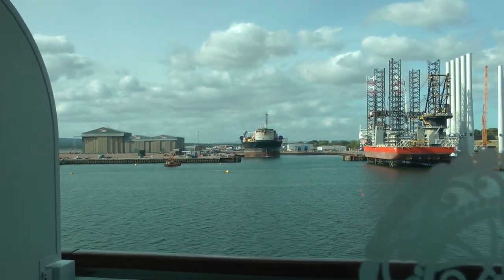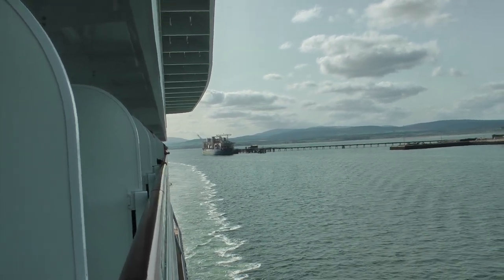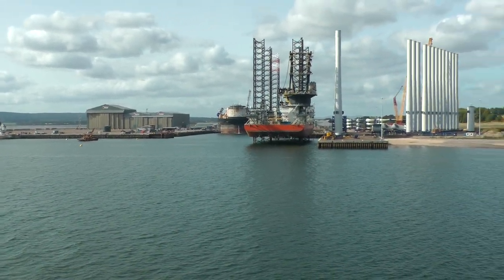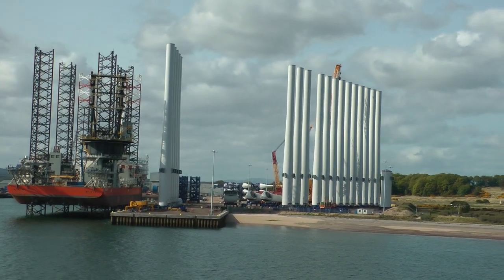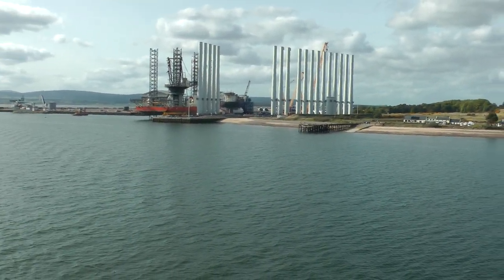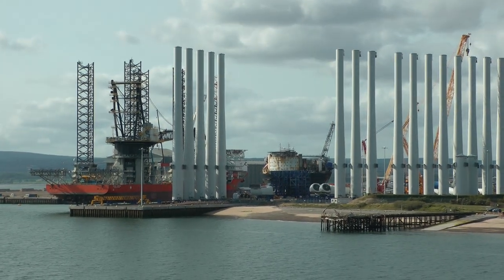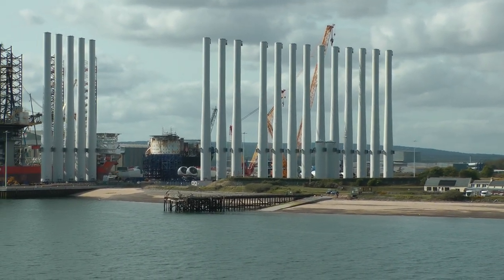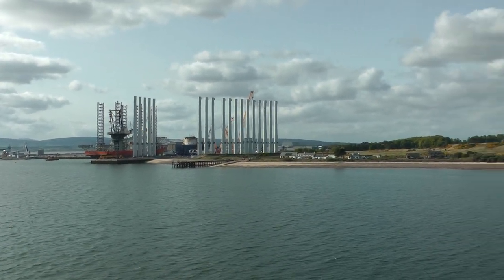Nigg Energy Park, Firth of Cromarty, Scotland, UK viewed from Viking Venus 5/16/23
This is Nigg Energy Park in the Firth of Cromarty which is where Invergordon, Scotland is located, which serves as the port for the City of Inverness, which is regarded as the "capital" of the Scottish Highlands. Nigg Energy Park had its beginning in 1972, initially being a fabrication yard for North Sea oil platforms. After going dormant for a time, it was revived when Global Energy Group took it over in 2012. Today, the yard and associated waters in the Firth provide storage and decommissioning services for oil rigs and also are involved in renewable energy projects such as construction of wind turbines. This video was taken in the early evening of 5/16/23 from Viking Venus as she departed the Firth headed towards Edinburgh.